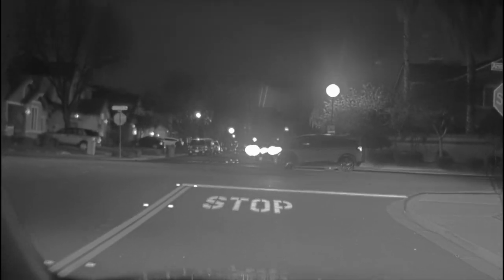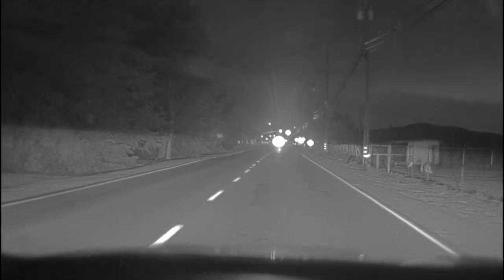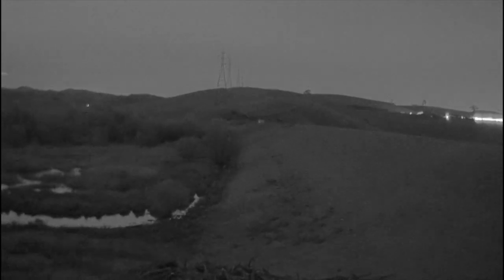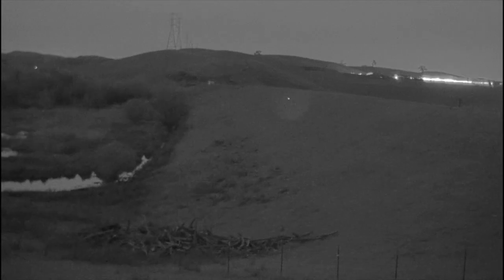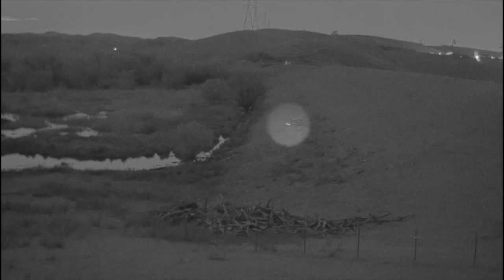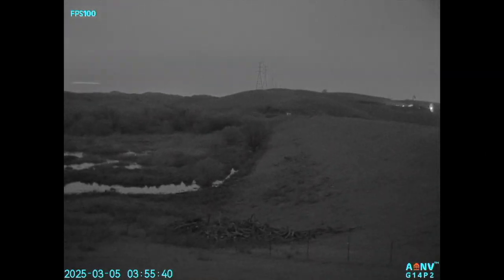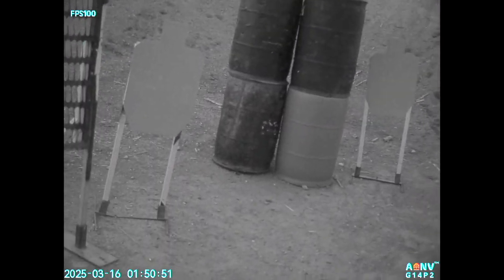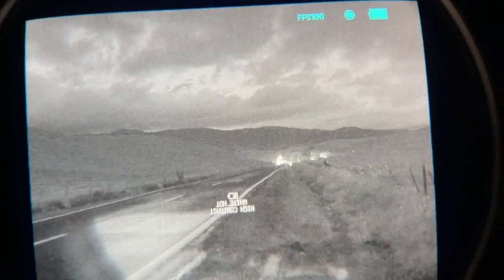ADNV G14P2: Digital Night Vision That Works*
While the G14P2 does work as night vision there are some issues with it compared to analog night vision.